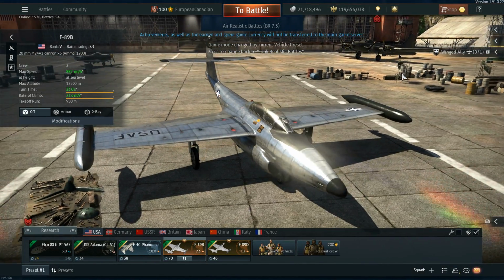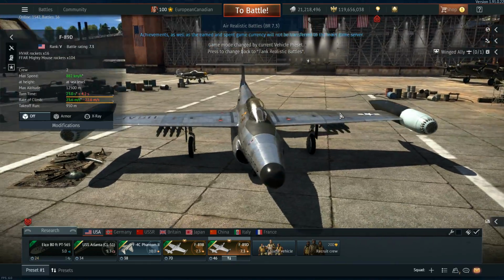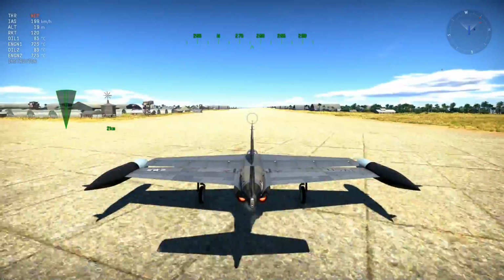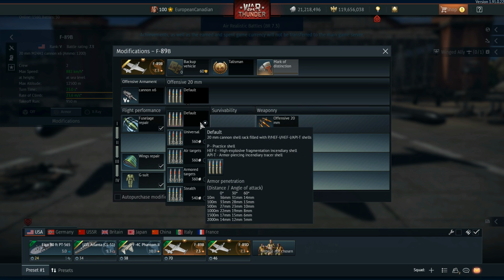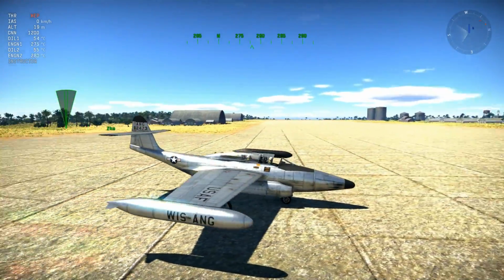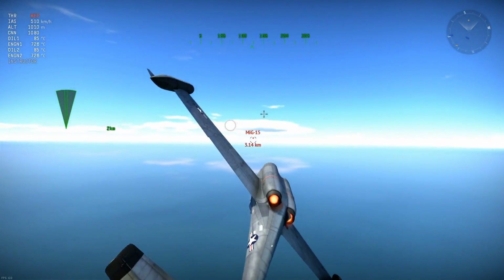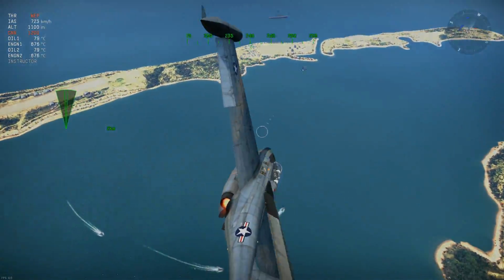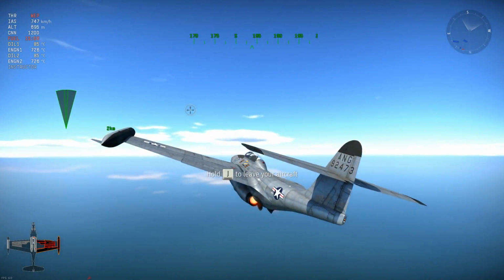F-89B - Update 1.91 Dev Server - War Thunder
This is a general overview of the F-89B on the 1.91 Dev Server.